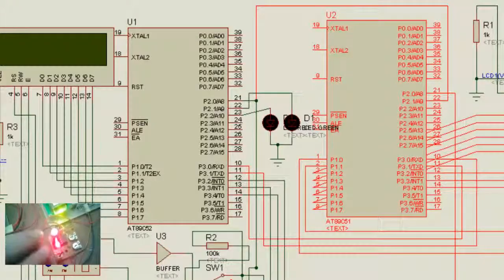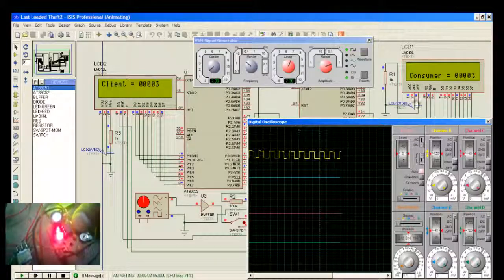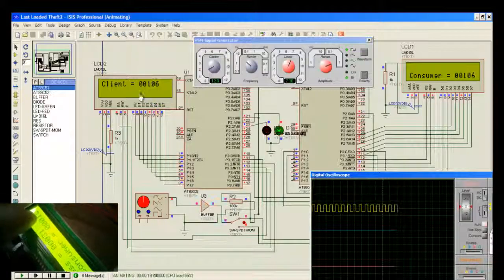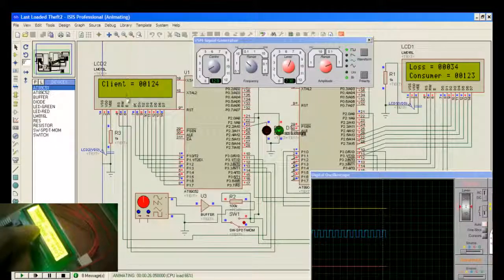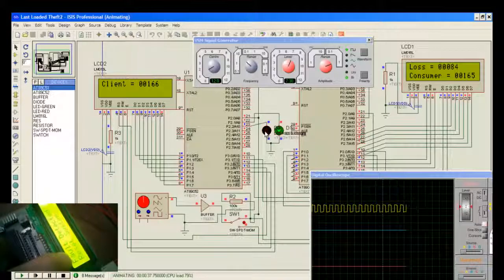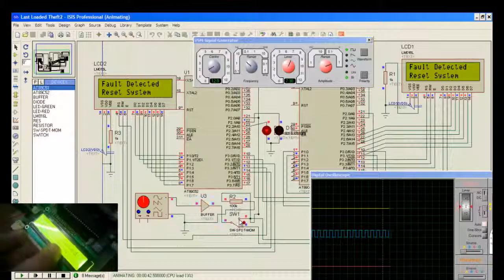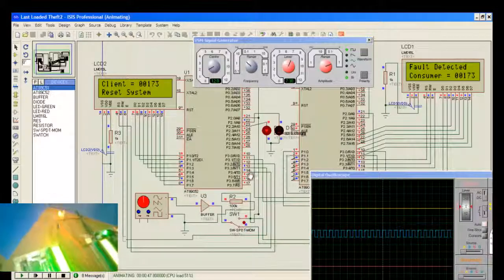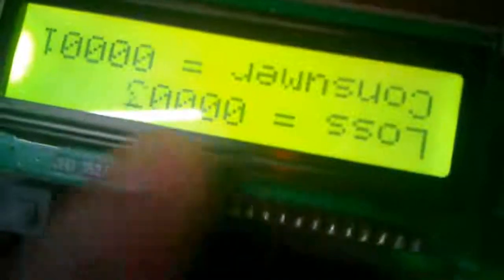TISHITU Electrical Power Theft indentification & controlling by metering system of microcontroller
Tishitu explains

 Science and technology with all its miraculous advancements has fascinated human life to a great extent that imagining a world without these innovations is hardly possible. While technology is on the raising slope, we should also note the increasing immoral activities. With a technical view, "Power Theft" is a non-ignorable crime that is highly prevalent, and at the same time it directly affects the economy of a nation.

Data collected over Tirunelveli District, Bhel Trichy proves the necessity of this project. Detecting and eradicating such crimes with the assistance of the developing scientific field is the "Need of the Hour". With these views was this paper conceived and designed. Our paper provides a complete and comprehensive tool to prevent power theft which is very simple to understand and easy to implement(Accepted by T.N.E.B officials). It includes four sections -- transmitting, receiving, counter display and processing sections.

DESCRIPTION OF OUR IMPLEMENTATION IDEAS: The disc revolutions are sensed into pulses by optical slot sensor.
These pulses are shaped and given as control signal to the CMOS switch which bypasses carrier wave generated by PLL provides as input to receiving section where transmitted signal is selected by the Intermediate frequency transformer. For each lock a pulse is sent out. The counter section is designed to send out pulse for every six input pulse from the receiver section. This count is parallely distributed in a 7-segmentdisplay and then to μc for further processing. μc performs the function of indication and identification. Pindetails, features, connections and software employed for μc89c51 are described in detail.

We believe our implementation ideas is a boon to the electricity board offering them a chance to detect accurately the location and amount of power theft. Logical view for a digital meter is also included in our presentation.

TISHITU
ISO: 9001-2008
RESEARCH AND CONSULTANCY CELL OF INDUSTRIAL APPLICATION
A Joint Accreditation System of Australia and New Zealand
Accreditation No. M3111204IN